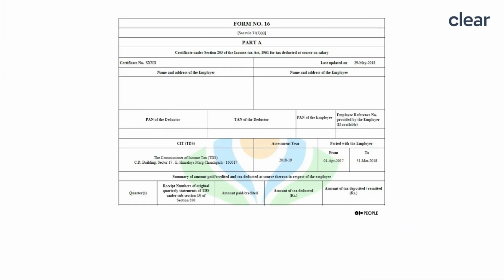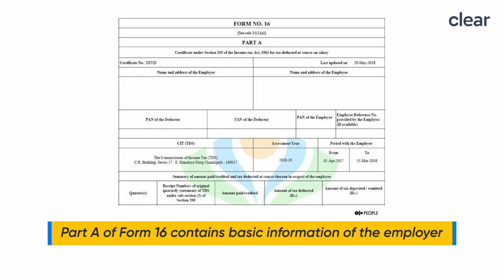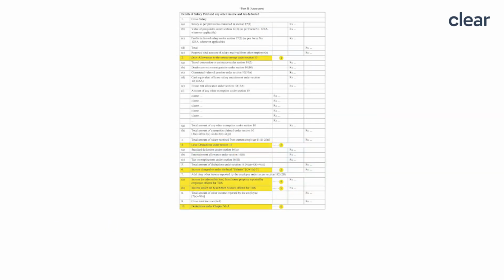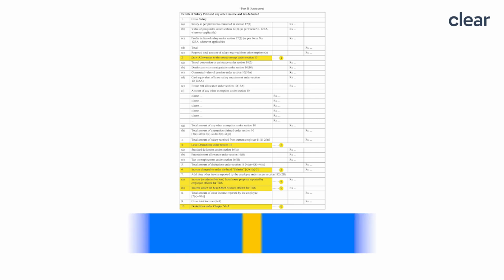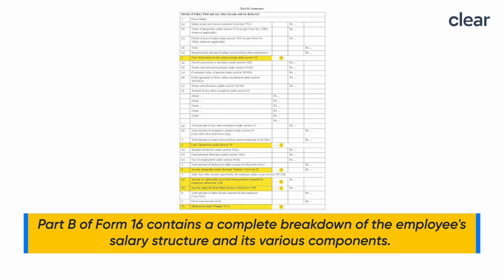What is Form 16 and Form 26AS | How are they helpful in filing ITR?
Know about Form 26AS and Form 16
The due date for filing your income tax return is approaching, and you wonder how you can simplify your tax filing process? Well, you can use your Form 16 and Form 26AS to simplify the process.

Watch the video till the end to understand Form 16 and Form 26AS and their practical application during income tax return filing.

With Clear, you can file your ITR returns in a simplified manner, that too for free. Also, the new e-filing facility launched by Clear assists you in availing all tax deductions and prompts for tax saving investments, enabling you to save more tax.

Timestamps
00:00 Introduction
01:08 What is Form 16
03:06 Part A of Form 16
03:46 Part B of Form 16
04:22 What is Form 26AS
05:12 Components of Form 26AS